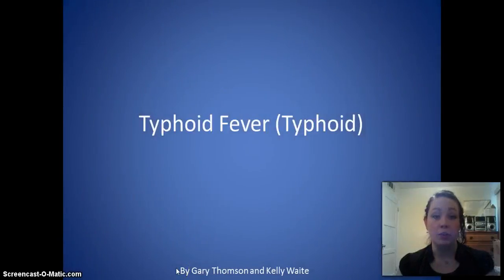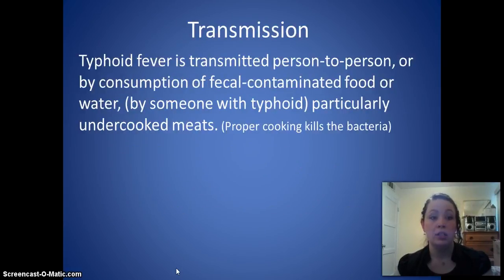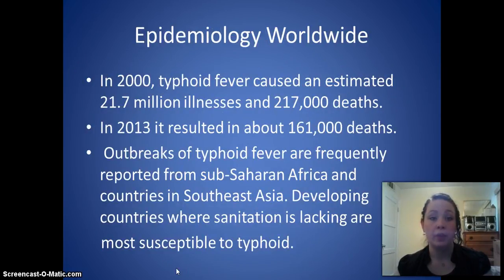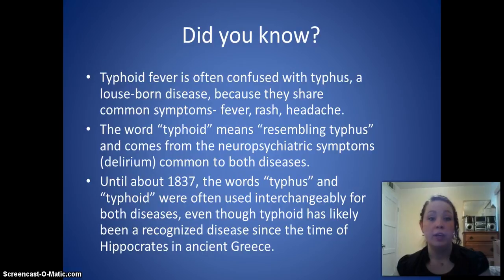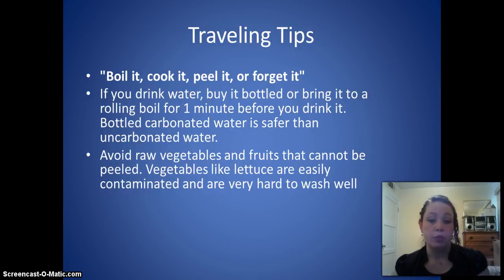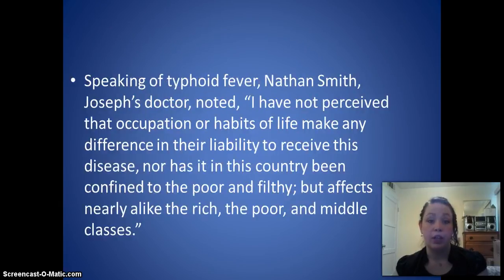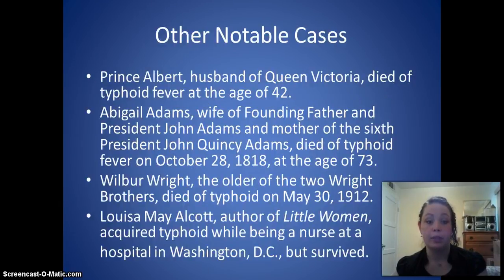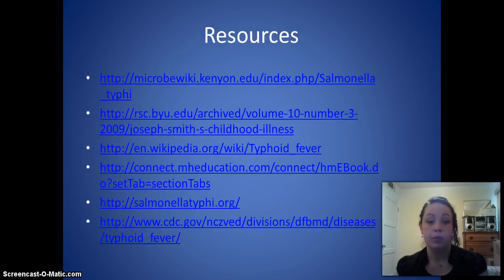Typhoid video kw